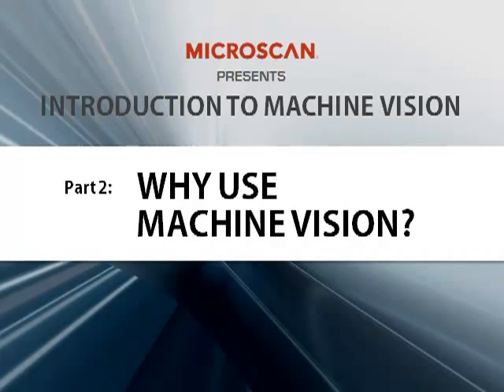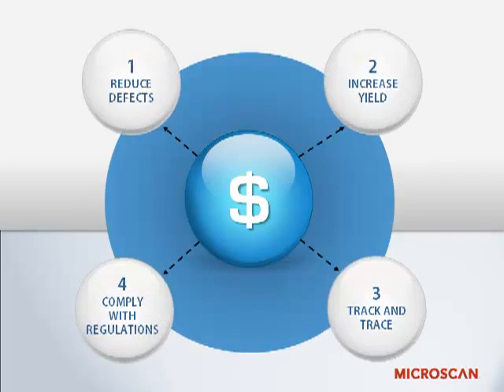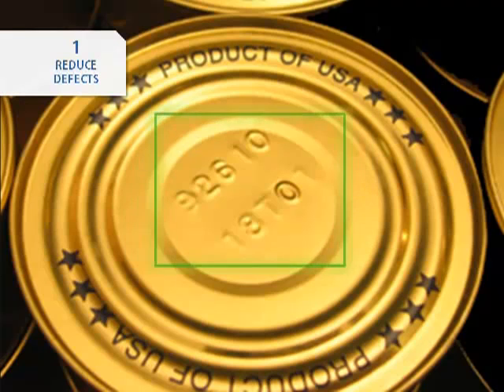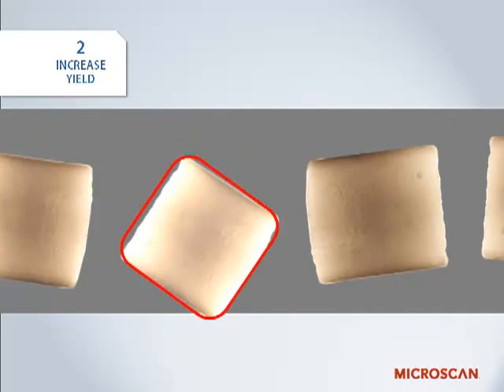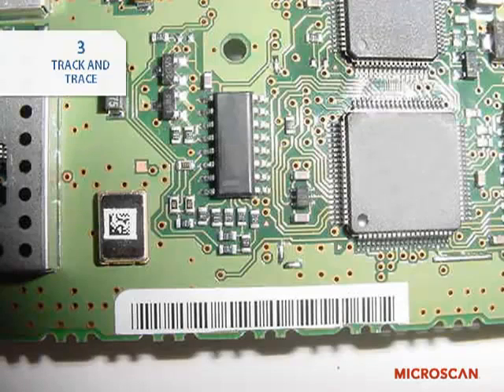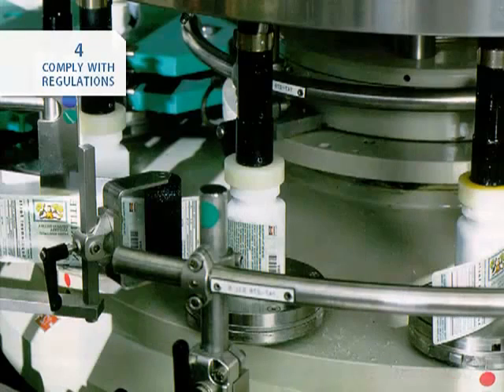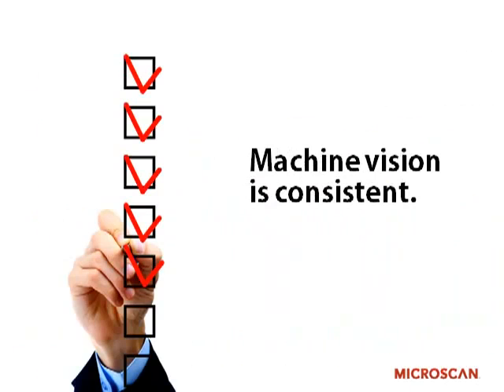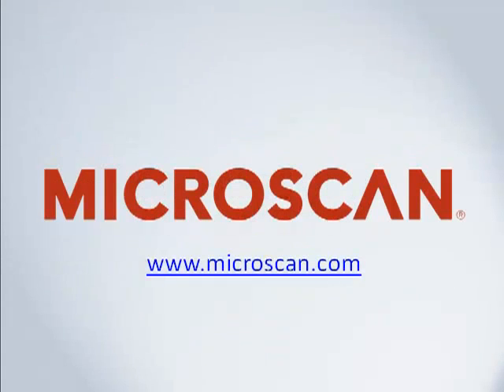Введение в машинное зрение 2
Второй клип из серии "Введение в технологии машинного зрения Microscan": необходимость применения систем машинного зрения на производстве. Видеообзор раскрывает секреты экономии материальных и финансовых ресурсов а также повышения рентабельности производства благодаря применению систем машинного зрения. Применение систем машинного зрения позволяет сократить возникновение дефектов в процессе производства, повысить урожайность, отследить качество деталей и изделий в процессе производства и их соответствие требованиям норм и стандартов.

Основные тематики канала: автоматизация, электротехника, телекоммуникации и связь, системы безопасности, альтернативная энергетика, энергосбережение и энергоаудит